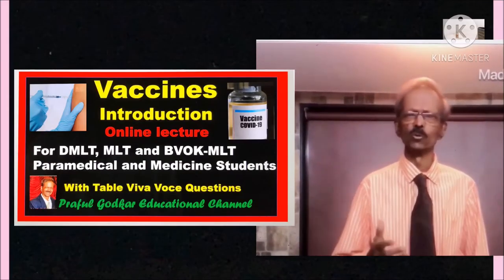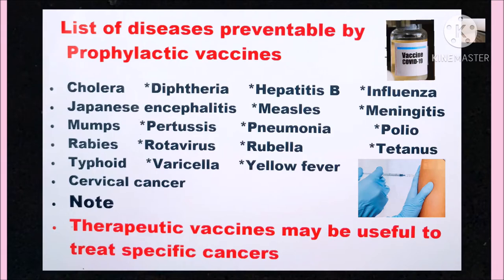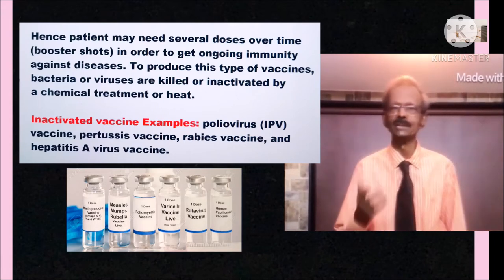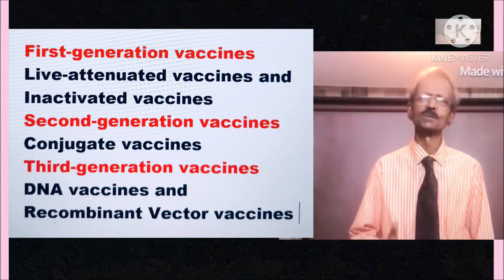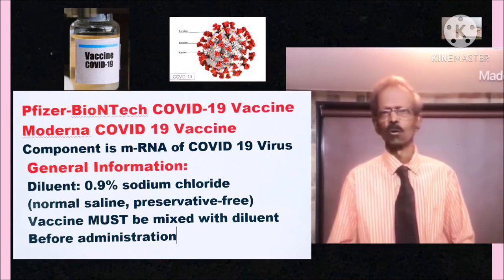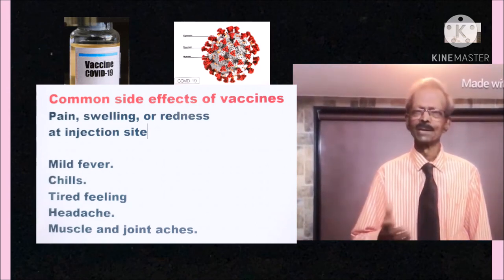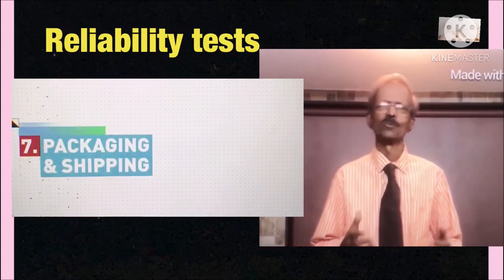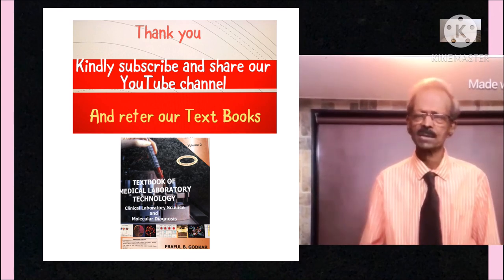Vaccines: Online lecture with Viva Voce questions by Dr. Praful Godkar PhD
Hello, Students of DMLT, MLT, BVOK, Medicine and other Paramedical Courses. In this video I have given you Basic information on- Vaccines, various classes, types, general routes of administration, side effects, Vaccination for travellers and COVID 19 vaccines all set to be used in India: COVISHILD and COVAXIN.
My Brief Introduction:
I am Dr. Praful B. Godkar PhD (Medical Biochemist and Author of Text Books on MLT, Medical Biochemistry and Medical Microbiology). I have experience of more than 4 decades in divese fields such as BIochemist (Municipal Medical College labs), Private Practice, Diagnostic Technology Director (Impero Diagnostic Company), Teacher and Head of Department (Mumbai, SNDT, Symbiosis Universities), Research Scientist (Haffkine Institute, Mumbai and Walter Reed Army Institute of Research, MD, USA)